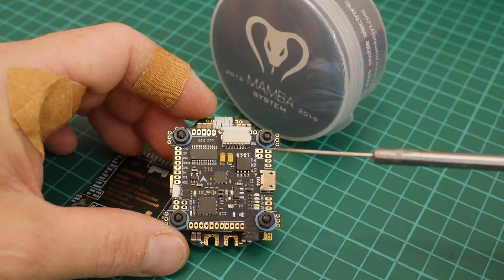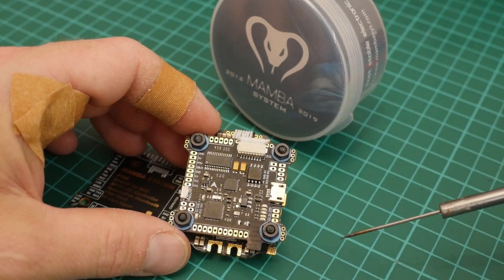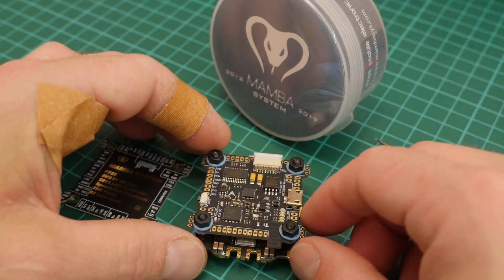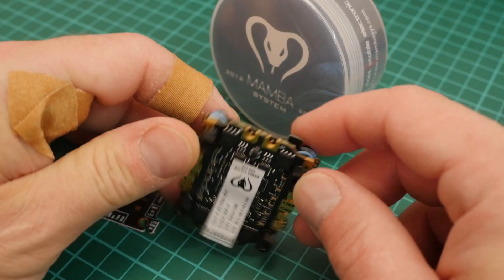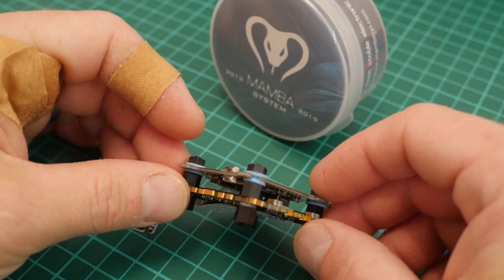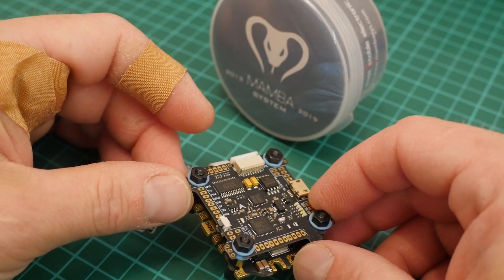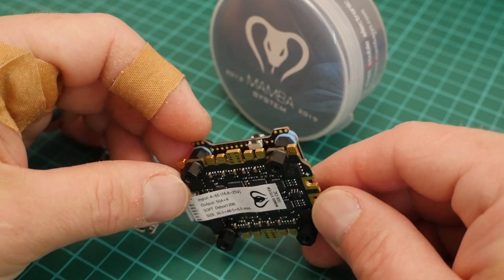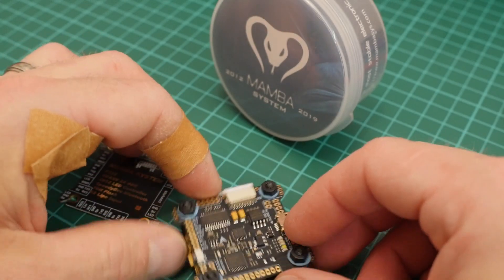DIATONE MAMBA F722 FC & 50A ESC COMBO STACK IMPRESSIONS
DIATONE MAMBA F722 FC 7 50A ESC.

A quick on the bench look at the new Diatone Mamba F722 FC and 50 Amp 4 in 1 ESC stack combo,  with built in bluetooth for smartphone app control and adjustments,  and LED controller.  this thing looks pretty sweet on paper,  but how will it do in real life.  only time will tell.